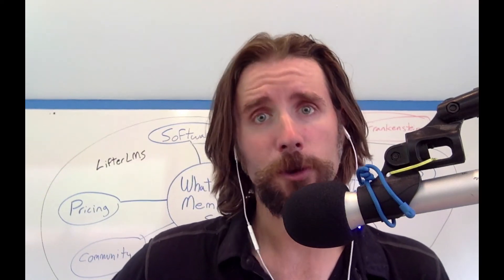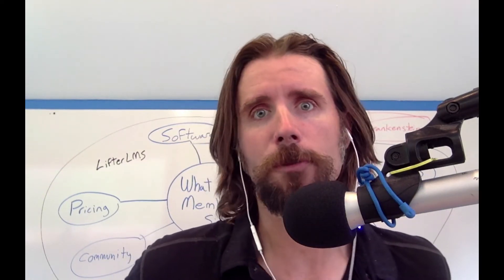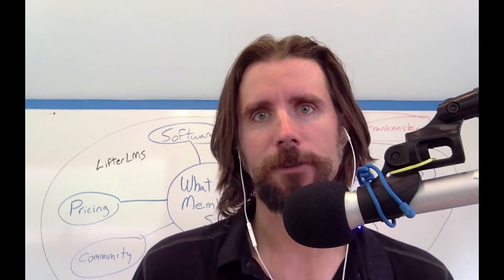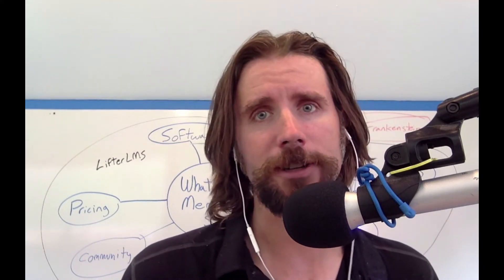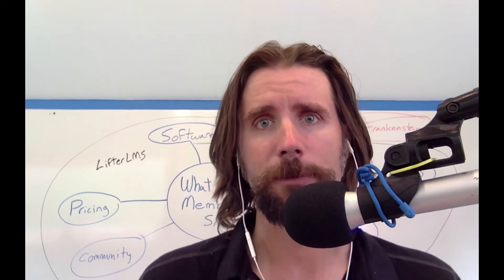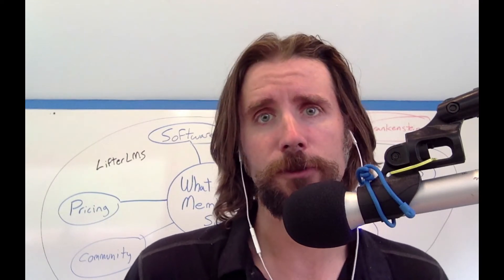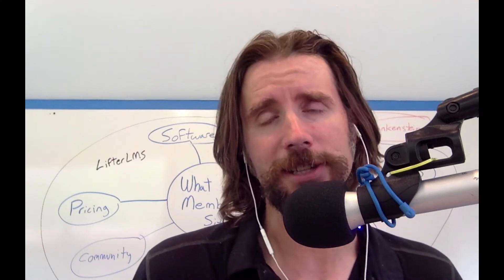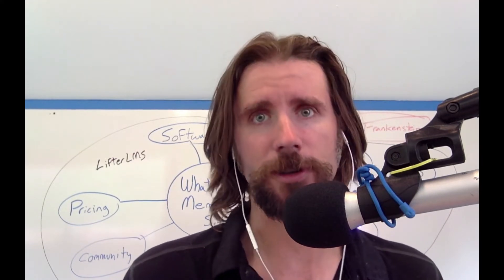Social Media Marketing and Management for Course Creators with Tina Todorovic - Episode 229 LMScast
Tina Todorovic from the social media management platform Social Web Suite joins us in this episode of LMScast to discuss social media marketing for online course builders and membership site owners with Chris Badgett of the LifterLMS team.

Tina shares some great strategies backed up by metrics that she has learned about current social media trends and optimal times for posting. Different social media platforms have different times of engagement. If you are only posting once per week, then the best time to post is Wednesday for all social networks, on average. It seems like an odd time, but the metrics back it up.

Finding the optimal time to post for your business is something that is important to do. If your audience tends to stay up later at night or prefer to consume your content later at night, then tailoring your marketing plan to post at those later times will help to attract more students.

Instructional content is most commonly prefered to be consumed in the mornings. Running promotions about your course at those earlier times for your prospective audience is a great marketing strategy. The evening time is better for content geared towards entertainment, as most people are exhausted and want to relax.

Many online courses and communities harness the power of Facebook groups and pages. Setting up a Facebook page rather than just posting on your Facebook wall is important for building brand awareness. Facebook groups are useful for cultivating a community around your business. As an online course creator, it may be useful to set up a group around your course rather than, or in addition to, a page. Groups are great for receiving feedback, which is crucial for keeping your course alive in the long run.

To learn more about Tina and Social Web Suite, be sure to head